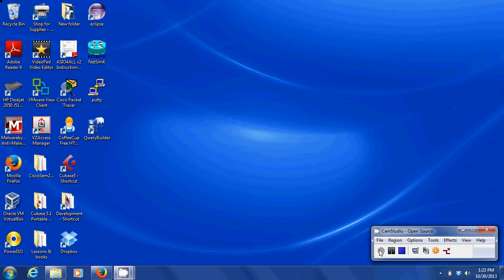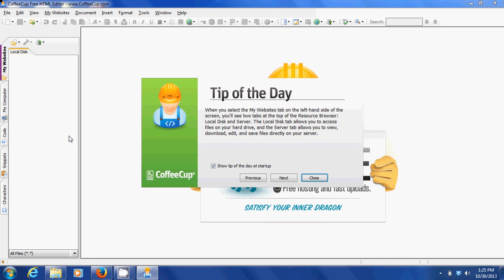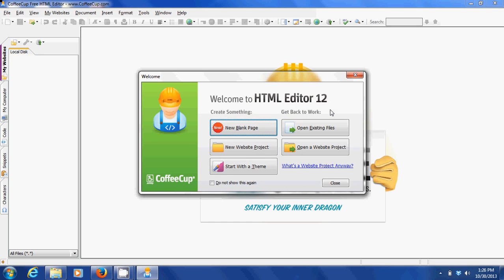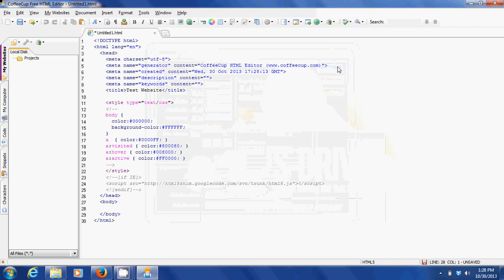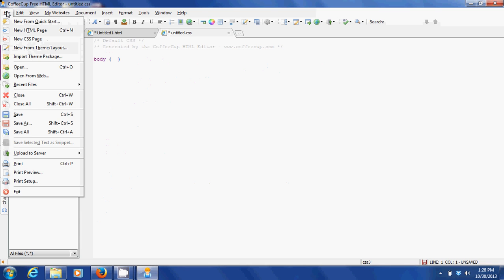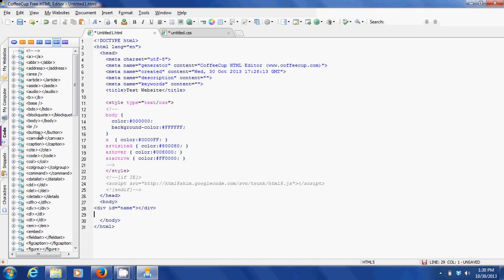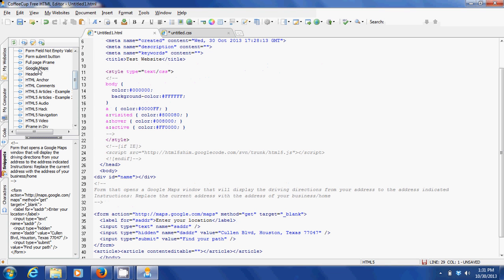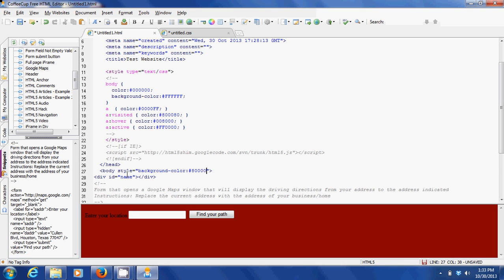Get Started With Free HTML Editor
Learn how to use Free HTML Editor 12.9 by Coffee Cup. This is a great piece of software that is sure to make your web design experience easier, faster, and just plain better!

Please comment on the posts.